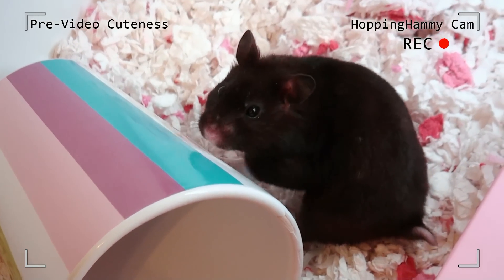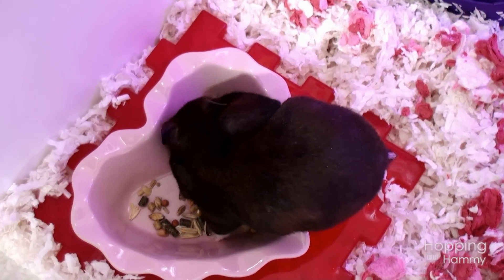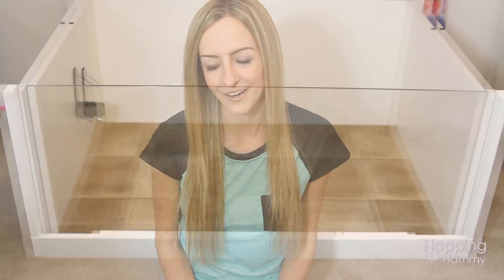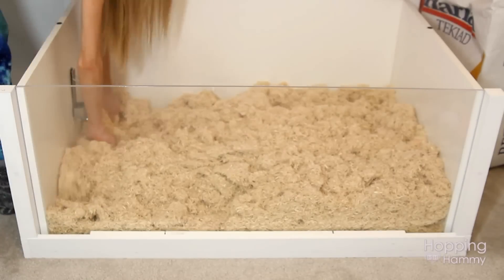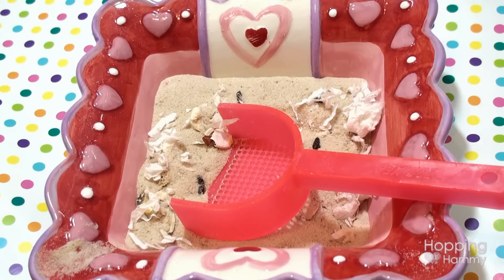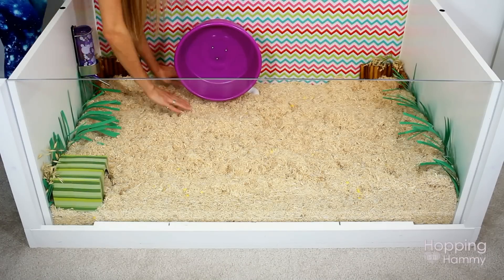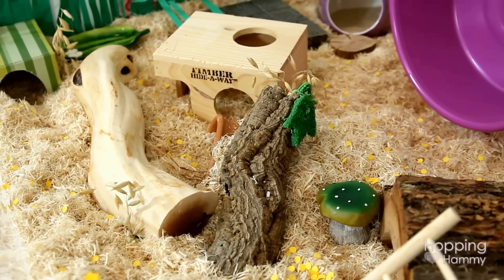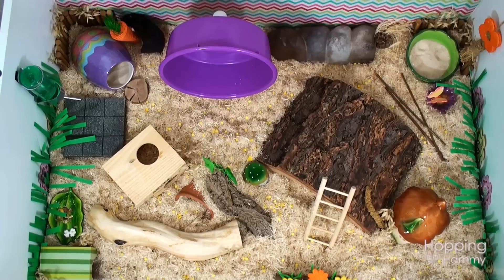Designing A Cage Theme (Step by Step + Timelapse)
♥ How To Put Together A Hamster Cage Theme (Another Video!)